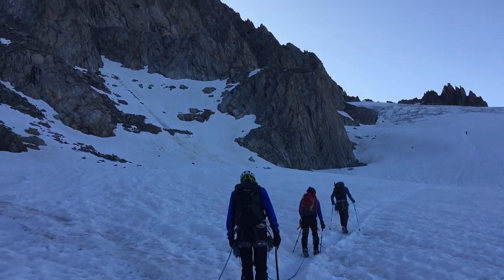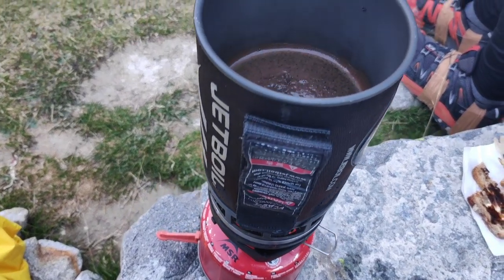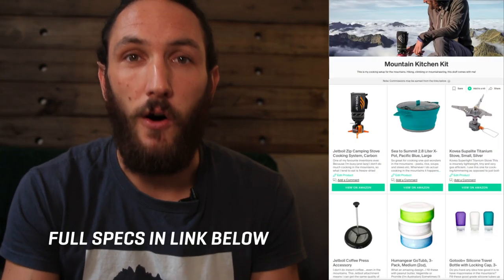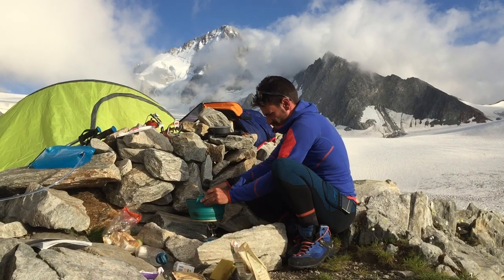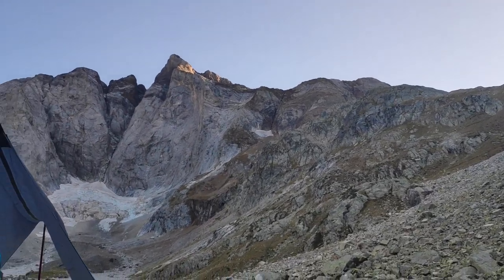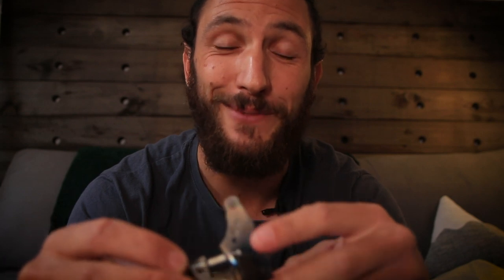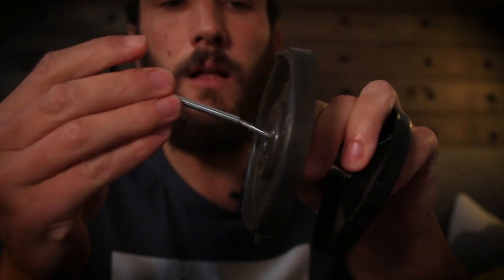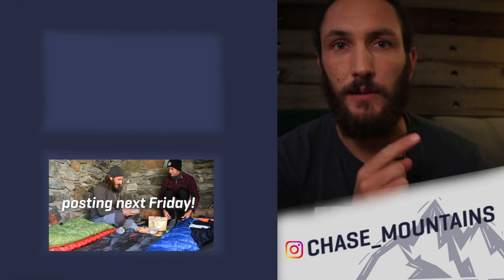Hiking Kitchen Gear - Buy Things that Last!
WIn this video, I'm reviewing the lightweight cooking gear for hiking which has outlasted everything else over the last 5-7 years. I'm breaking down why I chose them, when and how to use all of my favourite cookware when hiking or climbing the mountains.

40% The Light My Fire Kit Right Now! - $13.29 (usually $21.99)